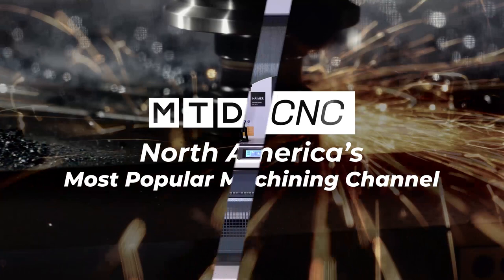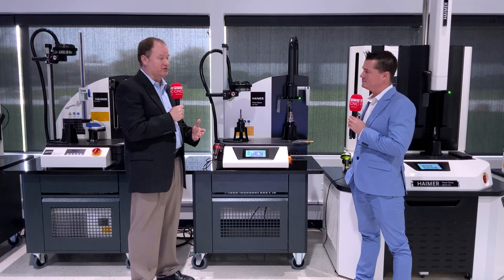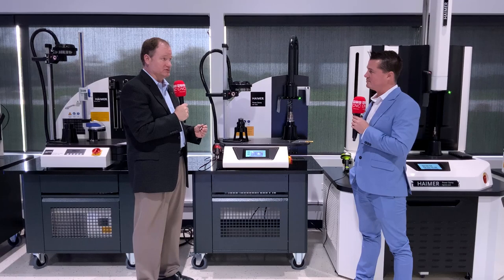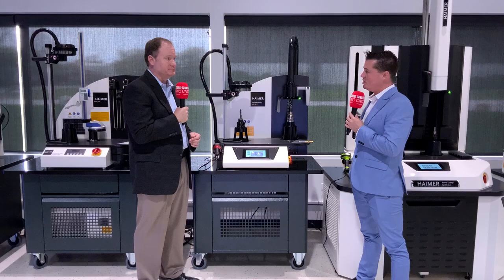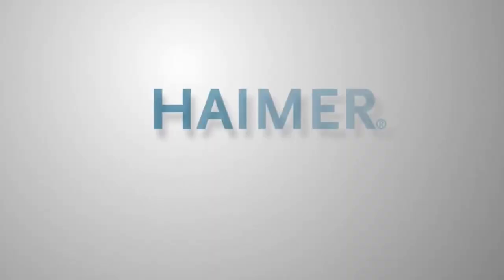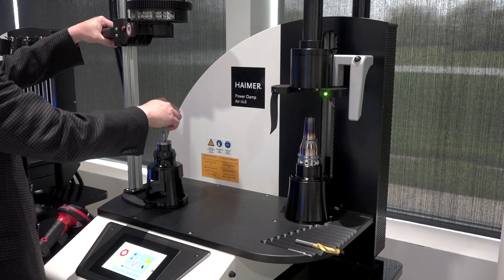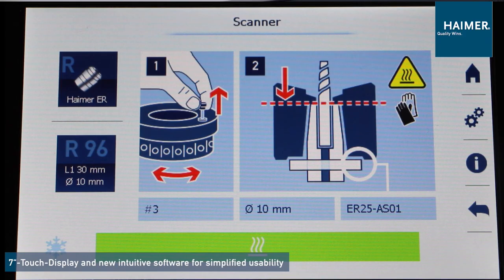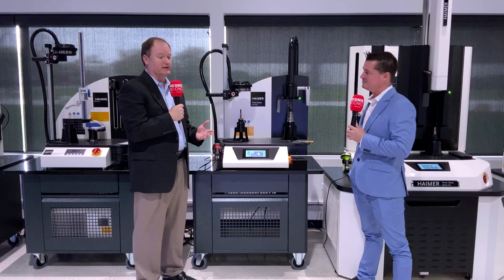This is the way forward in shrink fit and not just for milling machines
We're in the US at one of Haimer's facilities looking at their new Powerclamp i 4.0 Air machine, a hugely universal solution, excellent for the turning market to with the ability to shrink the ER collets. Thanks for its flexibility it can work in both milling and turning environments. Tony challenges Brendt with some excellent questions as we establish the capabilities of this Powerclamp machine plus what Haimer can offer in general in the US.